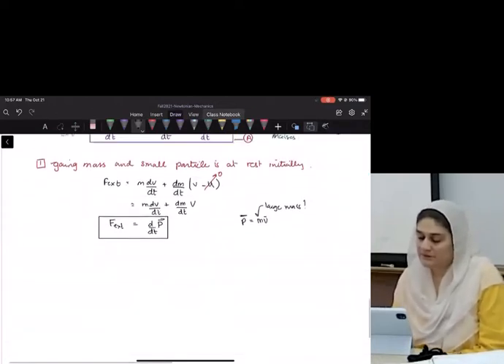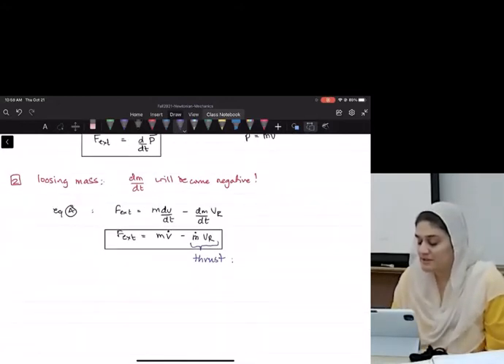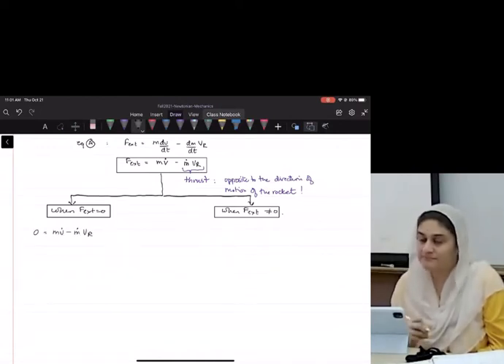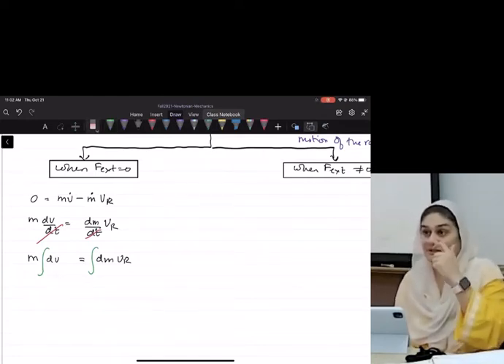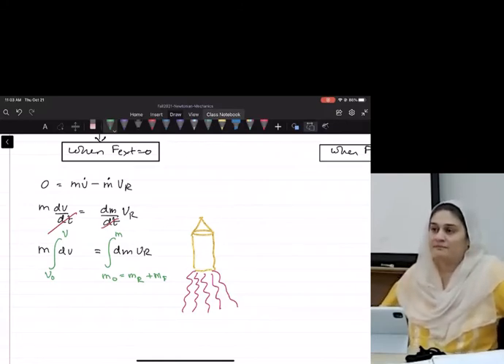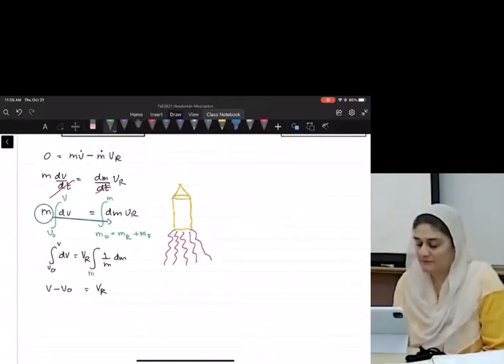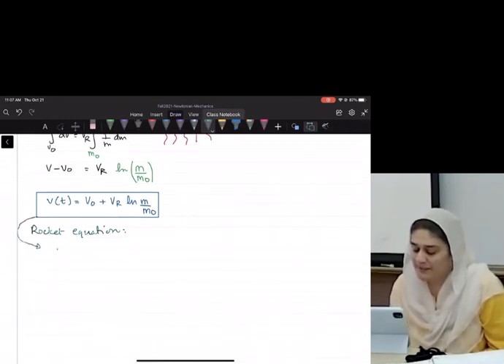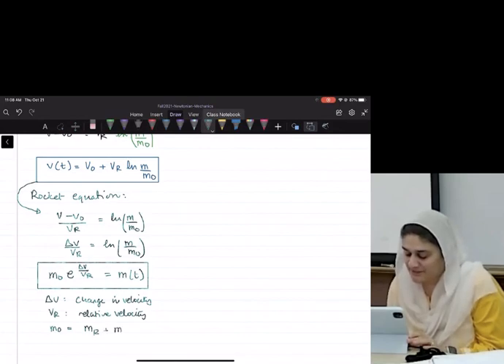Chap 9.5.2 Variable mass Case 2: loosing mass case & rocket equation